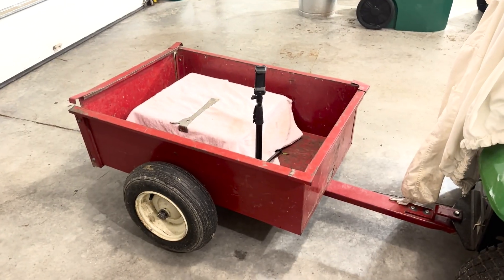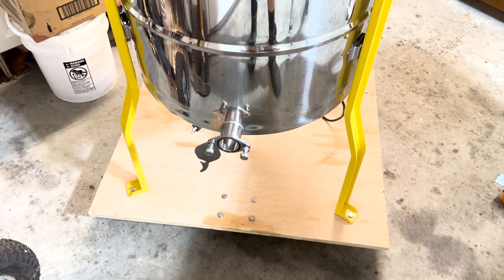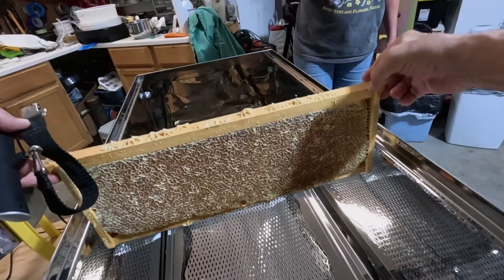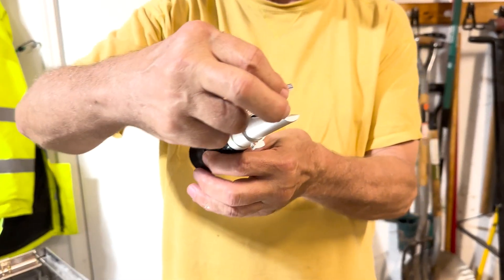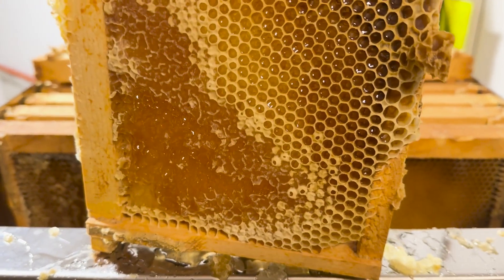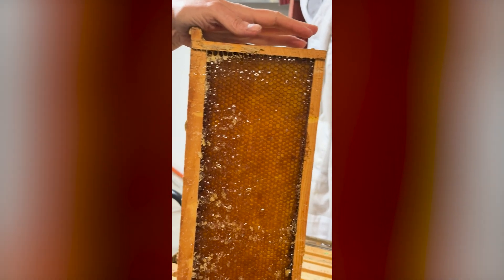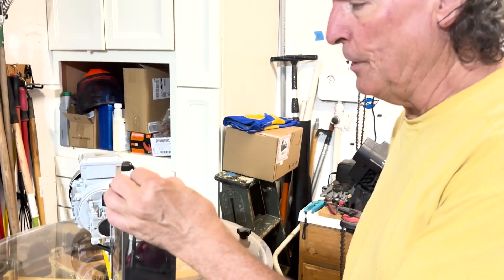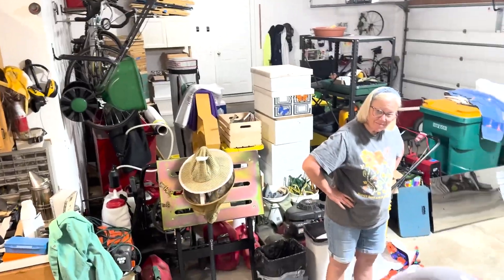Honey Extraction Day - From Hive to Bottle: Day In The Life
Join David in today's beekeeping adventure as he takes us through the entire process of extracting honey! 🐝🍯 Learn how we harvest, process, and bottle our golden honey, ensuring it’s of the highest quality for our upcoming market. From the hive to the bottle, see every step in detail and pick up some valuable tips along the way!

Jingle Credits:
"Key of Bee" by Scott Nadeau